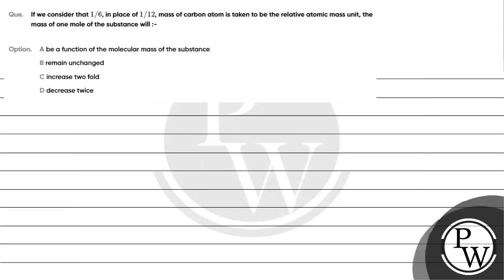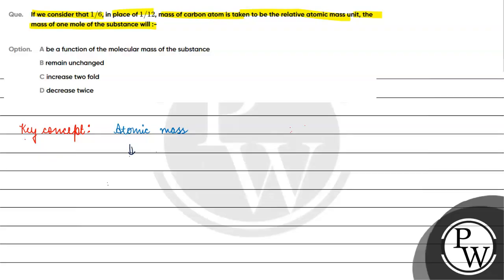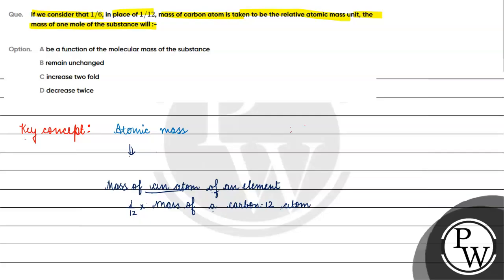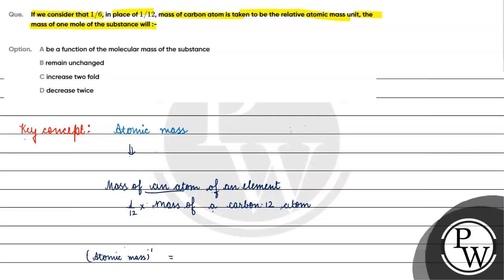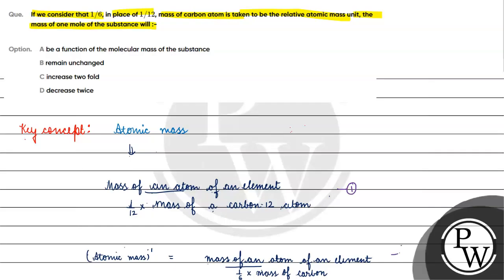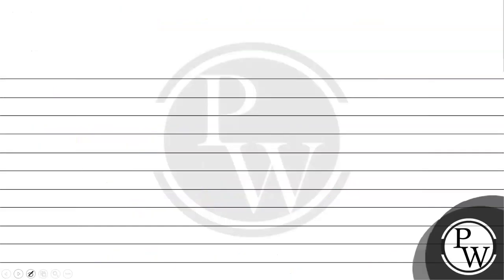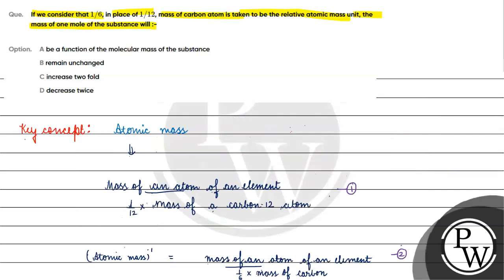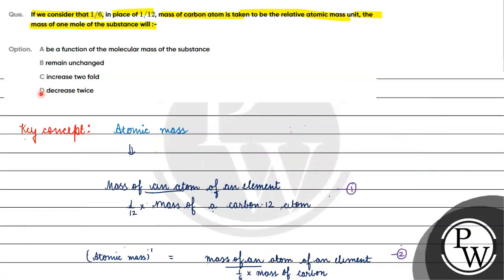If we consider that \( 1 / 6 \), in place of \( 1 / 12 \), mass of carbon atom is taken to be th...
If we consider that \( 1 / 6 \), in place of \( 1 / 12 \), mass of carbon atom is taken to be the relative atomic mass unit, the mass of one mole of the substance will :-